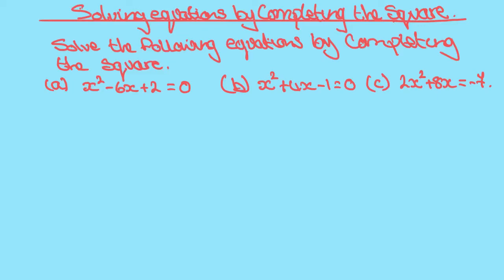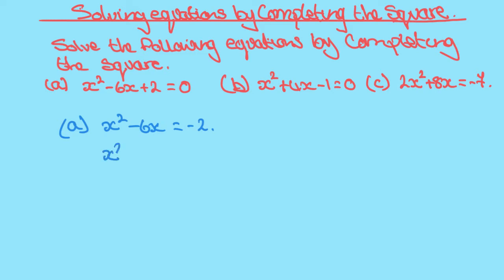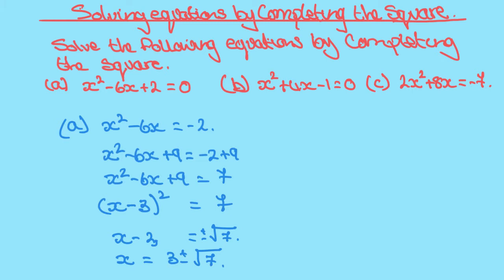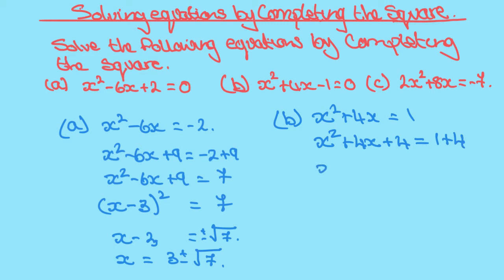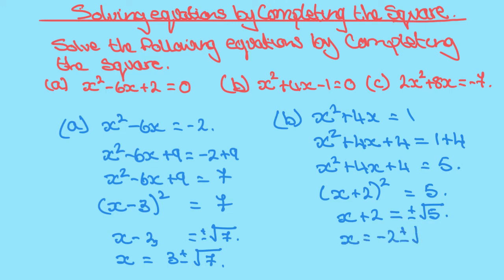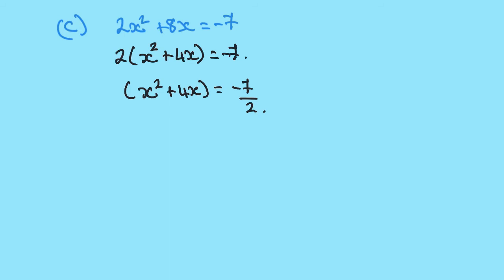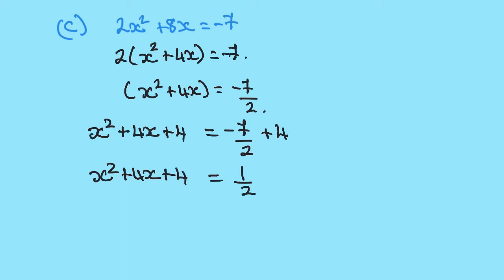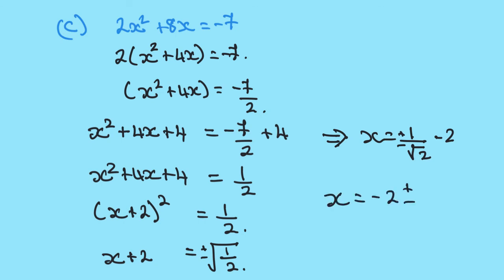Solving equations by completing the square